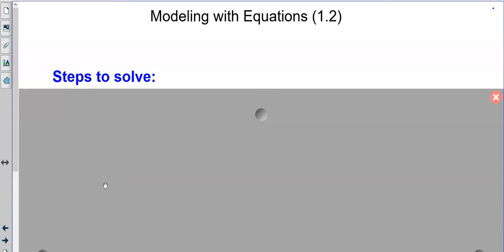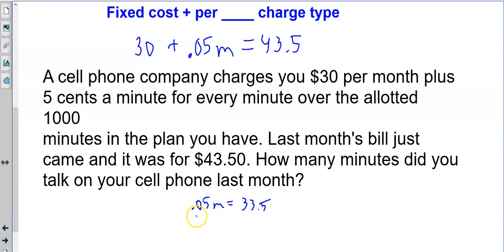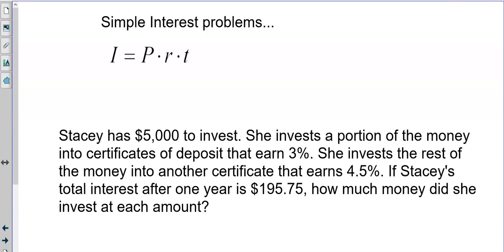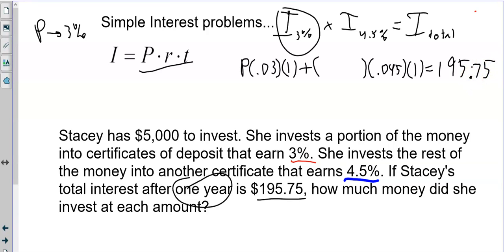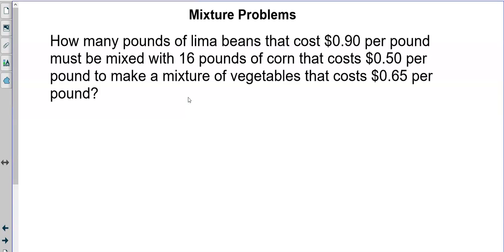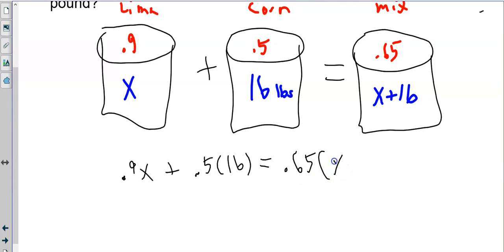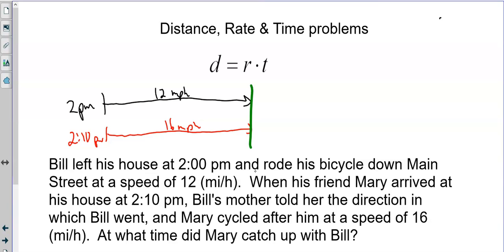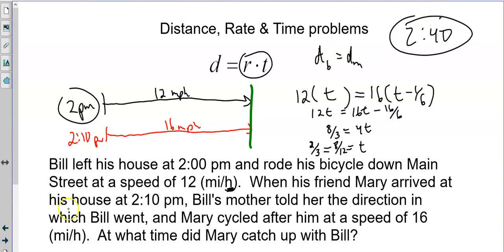1.2 Word Problems